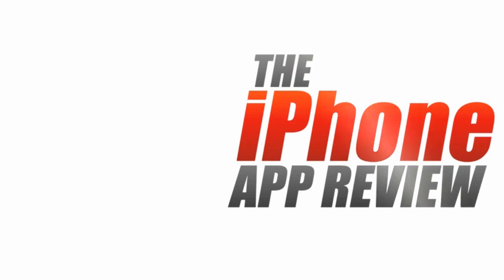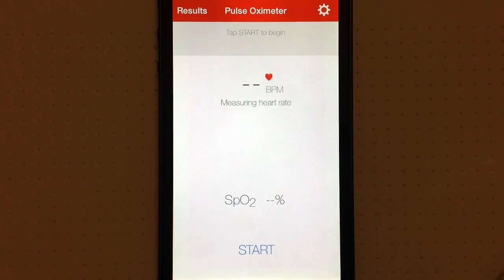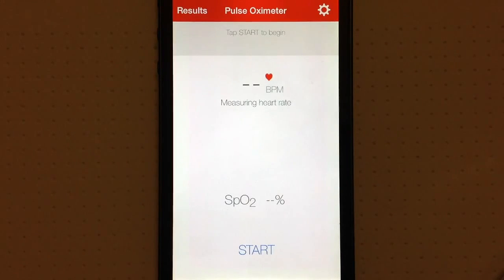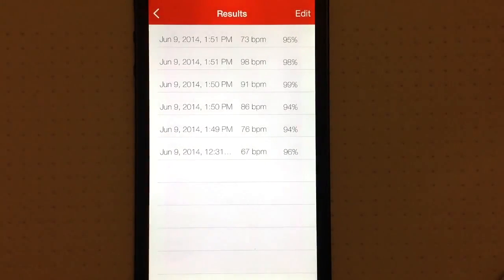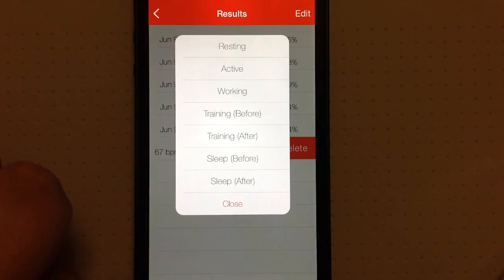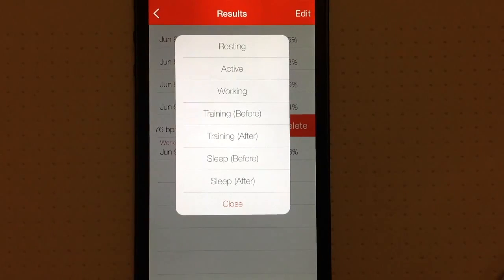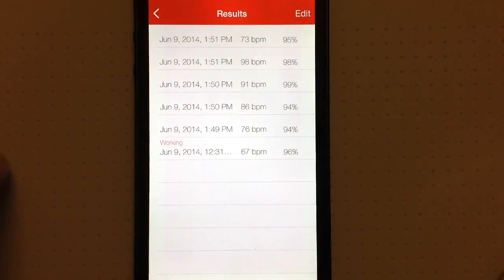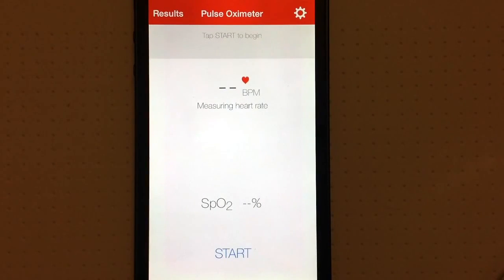Pulse Oximeter iPhone App Review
Pulse Oximeter, from digiDoc Technologies AS, is an impeccable medical app that measures both heart rate and blood oxygen saturation directly through your iPhone.